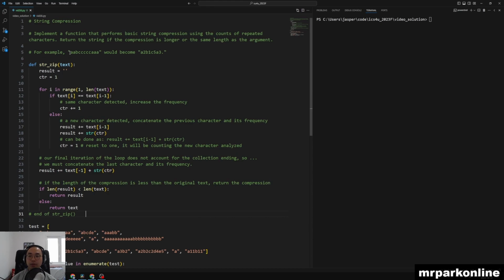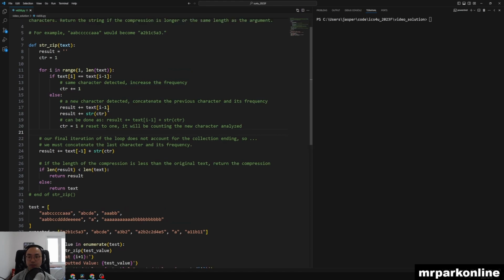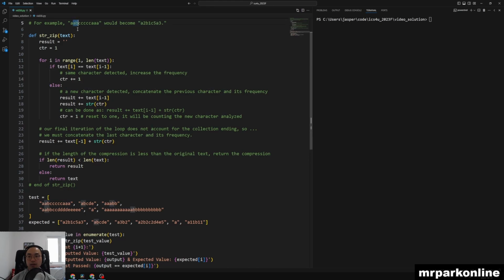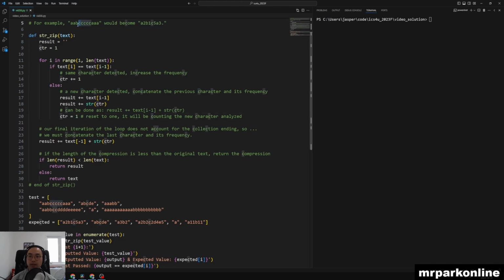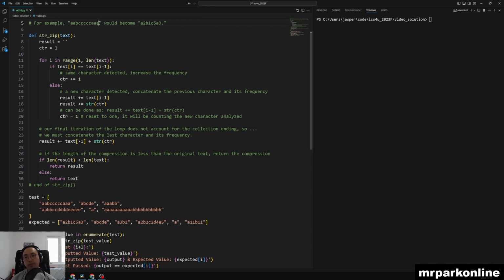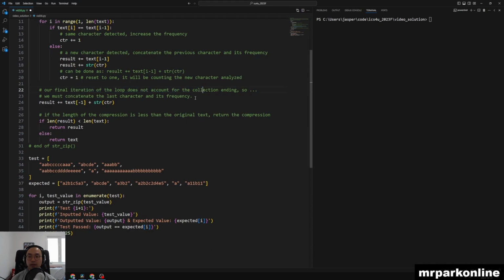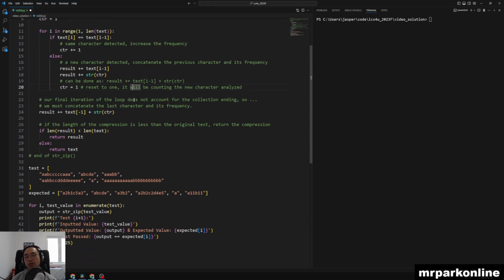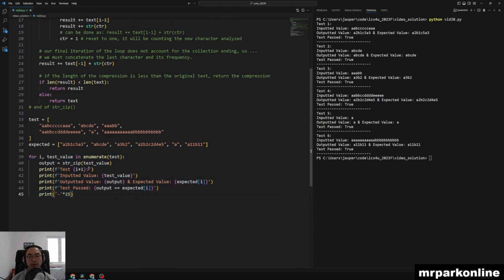String Compression | Creating Functions in Python